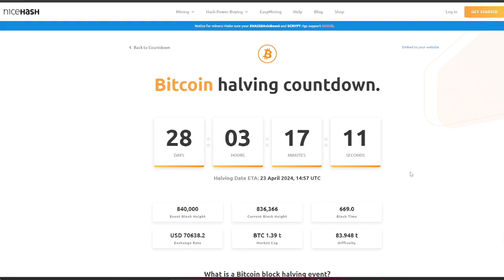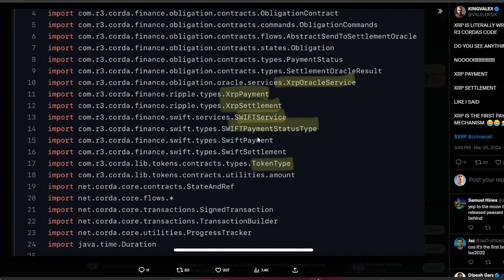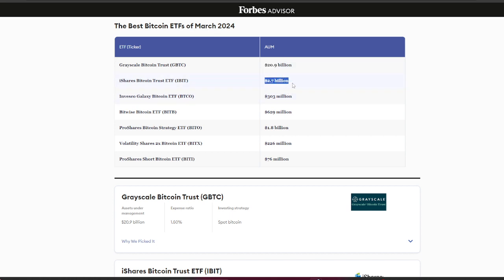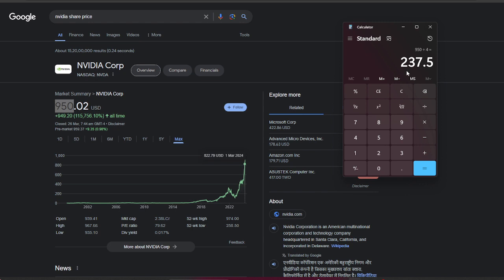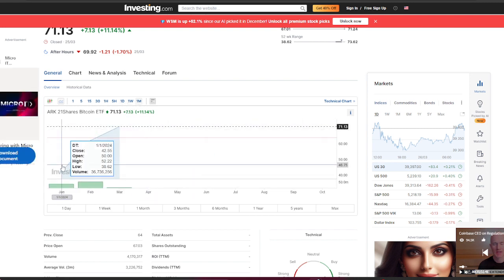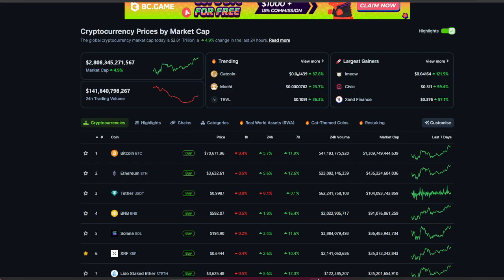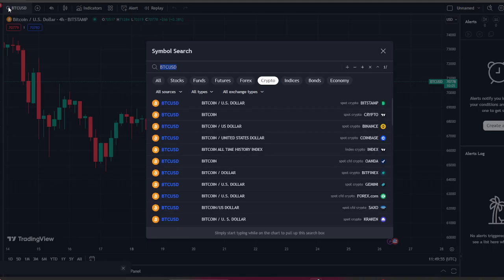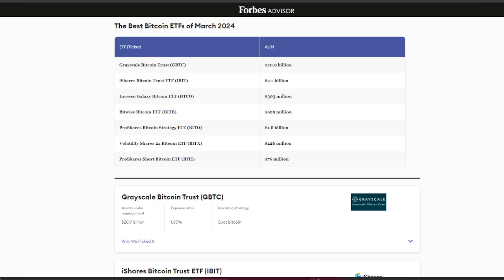$XRP SOLOGENIC HOLDERS OVER NIGHT MILLIONAIRE SOON!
instagram.  TRAVIS BISHT

Billions of dollars incoming in holochain 🇫🇷 ! | Next target ? Holo price Prediction

Why XDC 🇸🇬,XRP 🇺🇲 Rule The Bank With help of ISO 20022 and Expanding there roots

all of our videos are strictly personal opinions. please make sure do you own research . never take one person's opinion for financial guidance . there are multiple strategy and not all strategies fit all people. our videos are not financial advice.

bitmoon crypto (youtube channel)